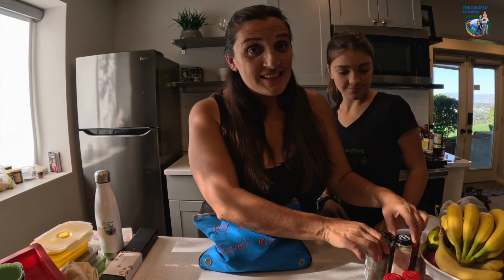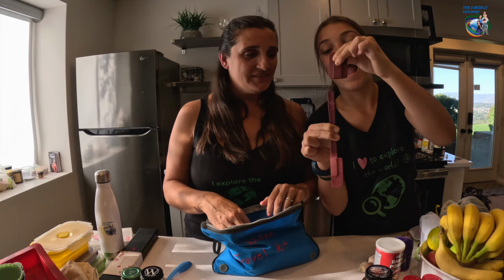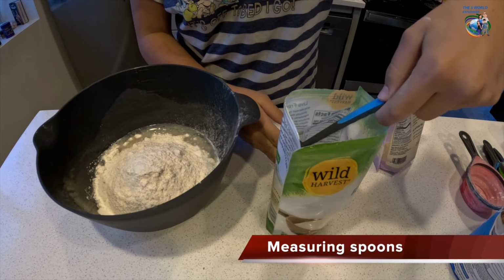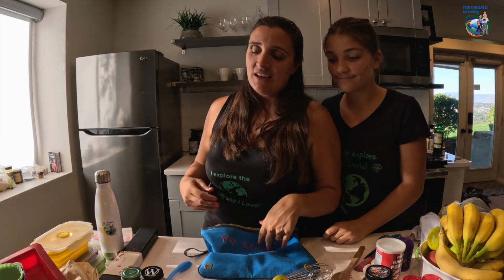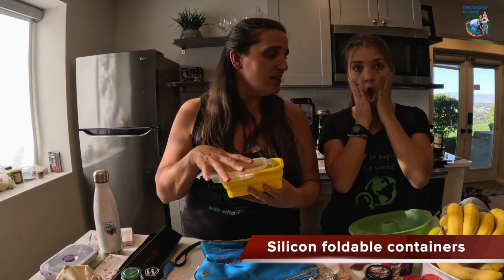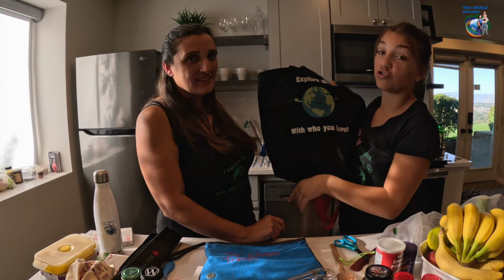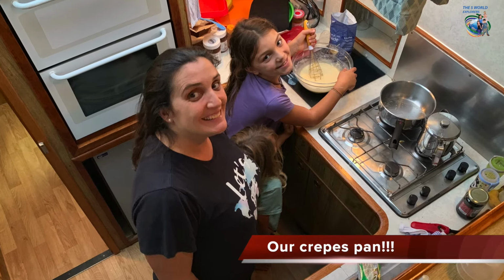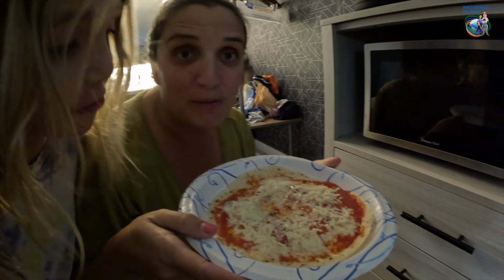Our own KITCHEN TRAVEL KIT: things we need when we travel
Discover our essential Kitchen Travel Kit and learn what we always take with us during our travels! After living around the world for over four years, we've curated a collection of must-have cooking tools to ensure comfort and convenience, no matter where we are.

In this video, we’ll show you our go-to items for making delicious meals while traveling, including an easy dinner solution using just a microwave—perfect for tight budgets and hotel stays!

What you’ll find in this video:

- Our must-have kitchen travel essentials
- Tips for cooking in a hotel room
- Easy and budget-friendly meal ideas

Do you want to travel? Are you ready to do it? Do you want to have amazing adventures?
Are you ready to explore the world with who you love? We can help you!

If you enjoyed our video and would like to explore more of the world with us please take a moment to click subscribe and the bell to make sure you don't miss our next stop and please tell your friends as well.

OUR STORY
Welcome to our Vlog! We are the 5 Wold Explorers: Massimiliano, Sarah, Cosimo, Emma, and Luca! Our family of 5 sold everything and set out to explore this beautiful world in June 2018. In these years we have been sharing our travels daily through our photos on social media and with our videos too. Our hope is to inspire other families to "Explore the world with who you Love".
Come along and explore with us!

OUR NEWSLETTER: if you want to be the first to hear our news sign up for our free monthly newsletter